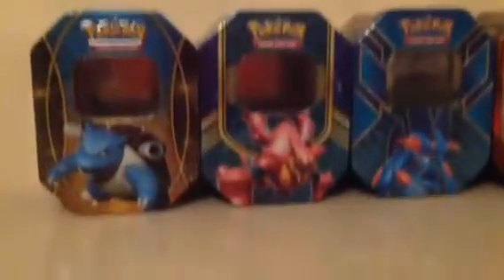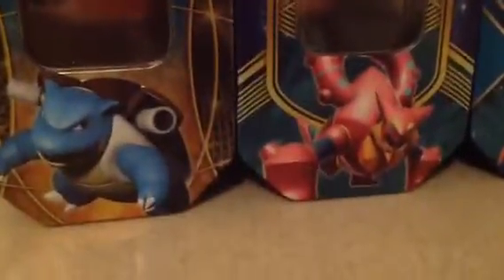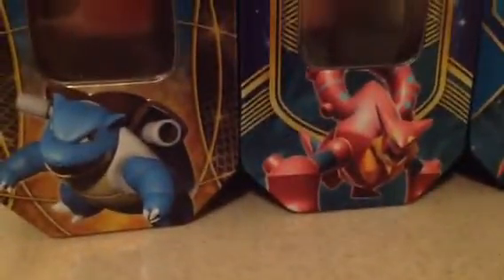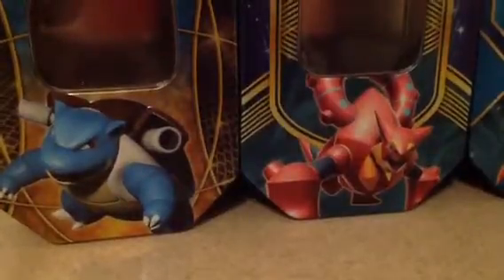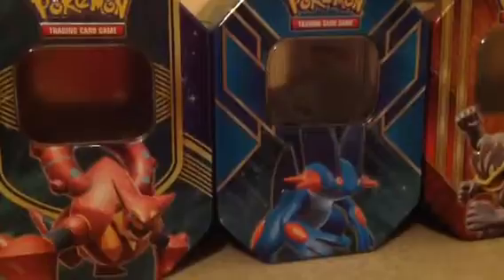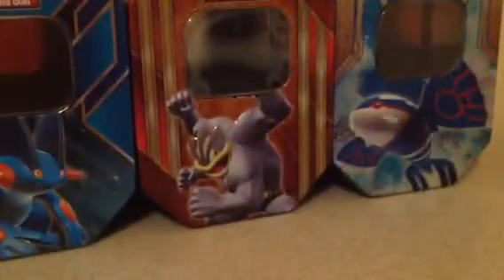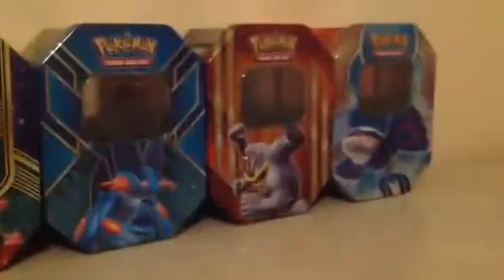All the Pokemon tins we have